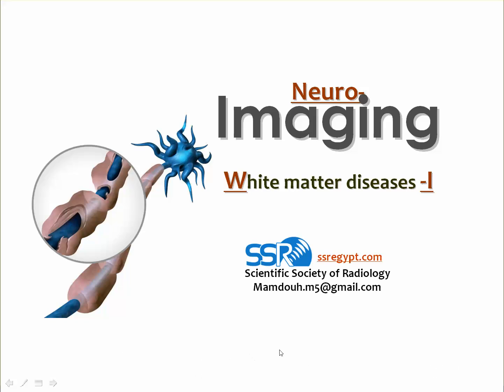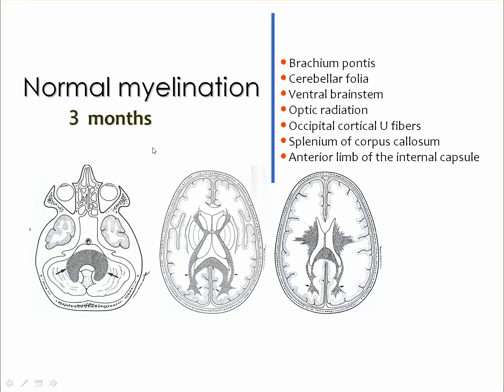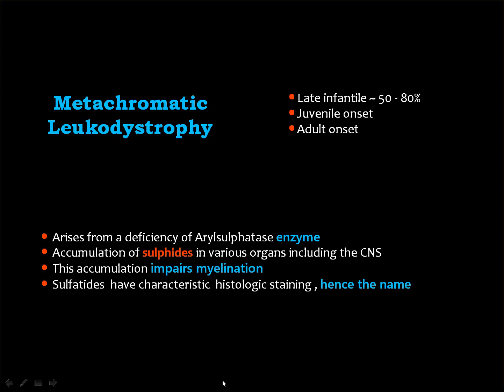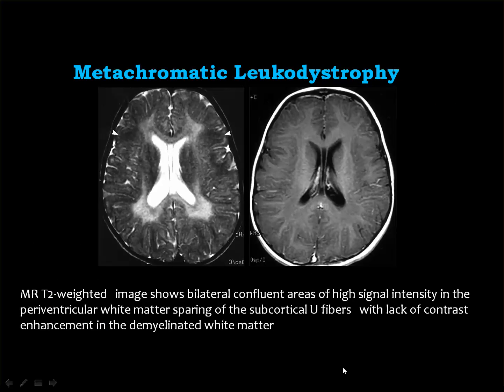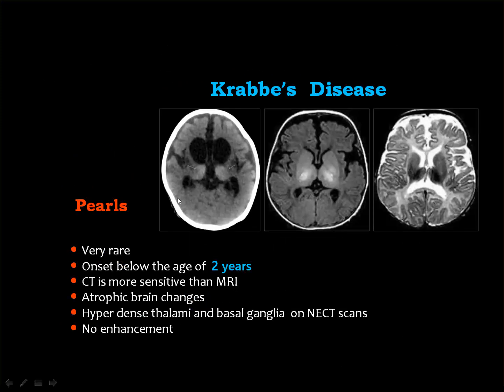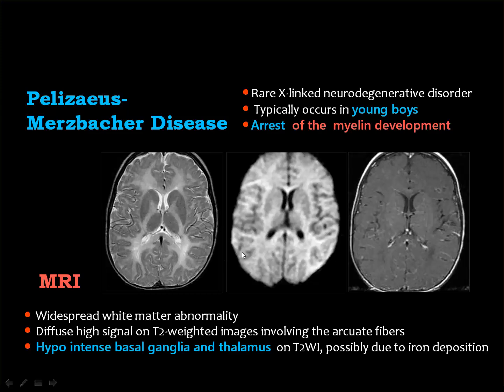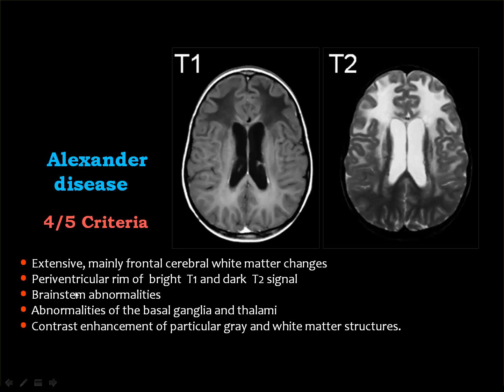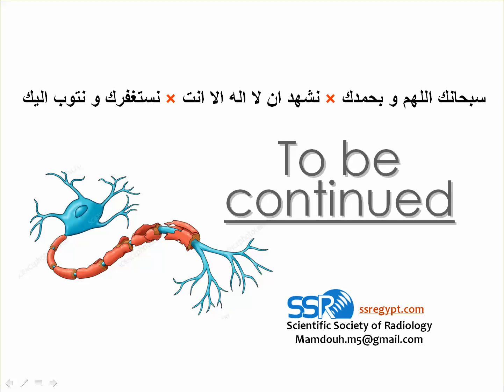White matter diseases DRE - Prof Mamdouh Mahfouz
White matter diseases DRE
By